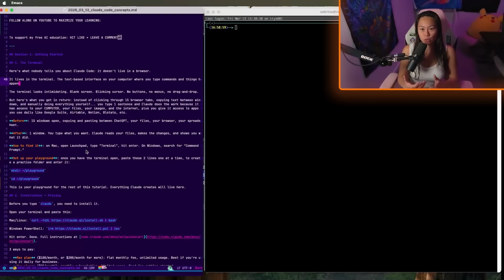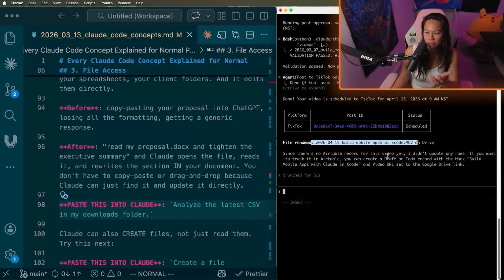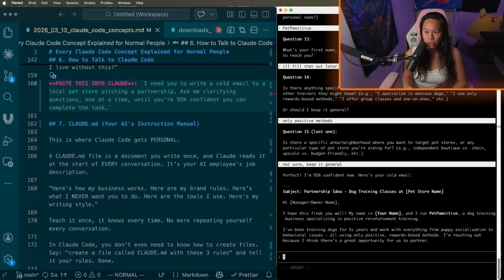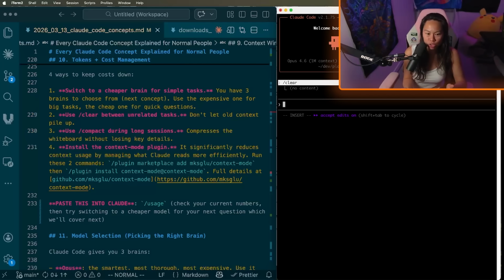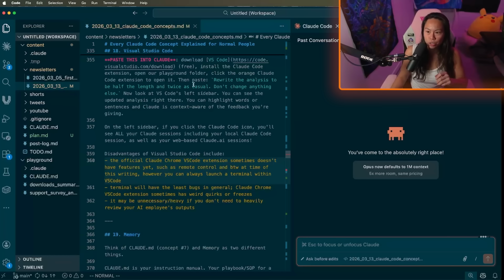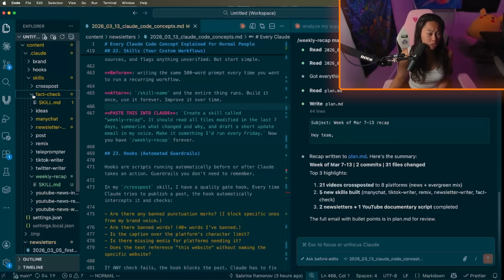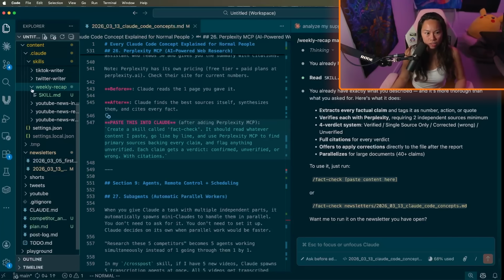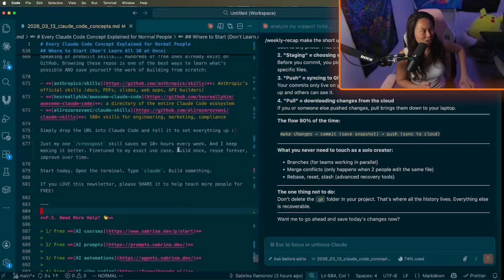World's Most Advanced Claude Code Course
📚 What you'll learn in this video:
- Claude ACTS, Not Chats: Why tool use is the biggest differentiator between Claude Code and conversational AI like ChatGPT.
- The "AI Instruction Manual": How to use CLAUDE.md to teach Claude your brand voice, project rules, and business preferences so you never have to repeat yourself.
- From Consultant to Employee: How MCP (Model Context Protocol) allows Claude to manipulate apps you use every day, like Airtable, Google Drive, and Notion.
- Remote Control: The game-changing feature that lets you control your home computer's AI power directly from your phone while you're on the go.
- Automated Guardrails: Setting up "Hooks" so Claude automatically double-checks its work for banned words or character limits before you ever see it.

Chapters:
00:00:00 Most AI users are only using 1%
00:01:23  Section 1: Getting Started
00:01:33  1. The Terminal
00:04:14  2. Installation + Pricing
00:09:25  3. File Access
00:17:47  4. Image + PDF Reading
00:19:00  Section 2: Your First Real Tasks
00:19:07  5. Tool Use (Claude ACTS, Not Chats)
00:22:04  6. How to Talk to Claude Code
00:27:57  7. CLAUDE.md (Your AI’s Instruction Manual)
00:31:51  8. Plan Mode
00:35:38  Section 3: How Claude’s Brain Works
00:35:48  9. Context Window
00:37:16  10. Tokens + Cost Management
00:41:06  11. Model Selection (Picking the Right Brain)
00:45:04  Section 4: Managing Conversations
00:45:14  12. /compact
00:45:33  13. /clear
00:45:42  14. Session Management
00:46:29  Section 5: Controlling Claude
00:46:39  15. Permission Modes + Settings
00:47:19  16. Effort Levels
00:48:21  17. Interrupt + Redirect
00:48:32  Section 6: Reviewing Work + Teaching Claude
00:48:42  18. Visual Studio Code
00:54:06  19. Memory
00:55:25  20. Project Scope vs Global Scope
00:57:02  Section 7: Skills + Automation
00:57:12  21. Slash Commands
00:58:25  22. Skills (Your Custom Workflows)
01:05:43  23. Hooks (Automated Guardrails)
01:07:16  Section 8: Connecting Claude to the Real World
01:07:26  24. Web Browsing
01:08:16  25. MCP Servers (From Consultant to Employee)
01:15:25  26. Perplexity MCP (AI-Powered Web Research)
01:20:00  Section 9: Agents, Remote Control + Scheduling
01:20:10  27. Subagents (Automatic Parallel Workers)
01:21:19  28. Remote Control (Use Claude From Your Phone)
01:23:53  29. Scheduled Tasks (/loop)
01:25:12  30. Version Control with Git
01:26:51  Where to Start (Don’t Learn All 30 at Once)

Titles for the algo:
   Stop Using AI as a Chatbot (DO THIS INSTEAD)
   The Claude Code Tutorial for Normal People
   Hire Your First AI Employee for $100/mo
   How I Automate My Entire Business with Claude Code
   ChatGPT is Dead: Meet Claude Code

I'm Sabrina Ramonov. I'm on a mission to teach 1 million people AI. I'm also the solo founder of Blotato.com, a SaaS app for creators to go viral faster with AI, just like I did, going from 0 to 500k+ followers in 6 months solo.

   0: Born in Quezon City, Philippines 🇵🇭
   22 yrs old: Graduated UC Berkeley (CS & Physics) with $250k in student loans.
   23 yrs old: Founded Qurious (AI in healthcare).
   28 yrs old: Forbes 30 Under 30.
   30 yrs old: Sold Qurious to Pegasystems for $10M+.
   34 yrs old: Reached 500k+ followers in 6 months with $0 budget and 0 team.

Today: I run Blotato.com to help creators distribute 100+ pieces of content per week.